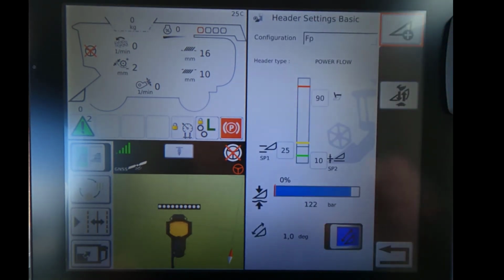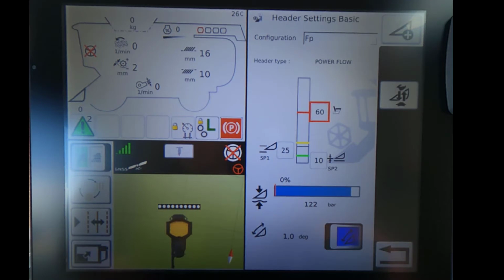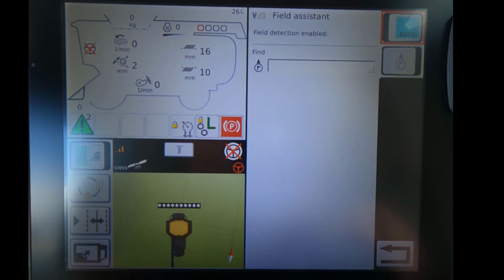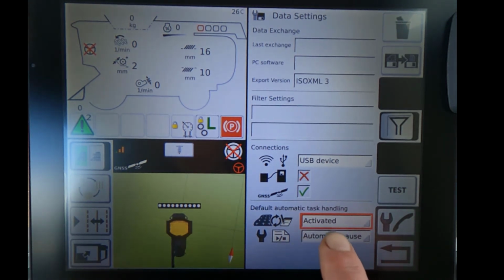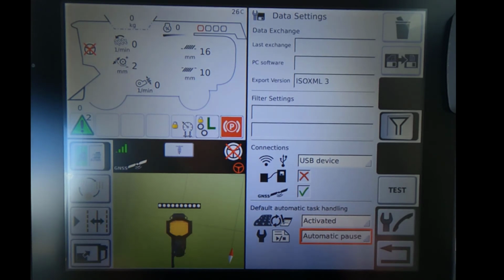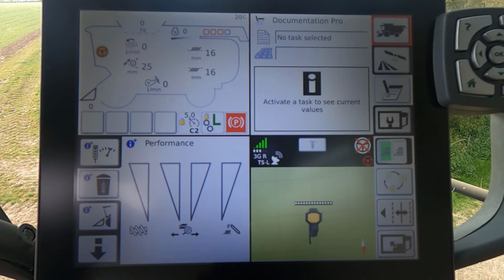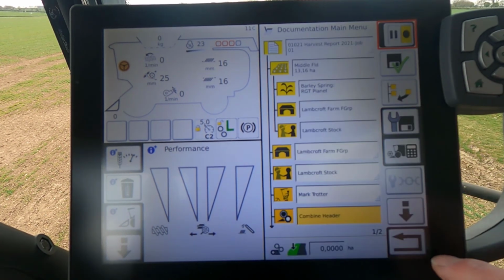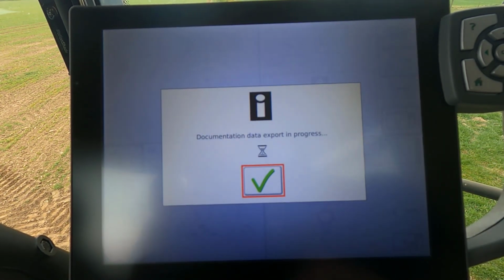Gatekeeper Yield mapping on Ideal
We look at the setting that can be made on the combine terminal so that our Yield data is captured as accurately and reliably as possible